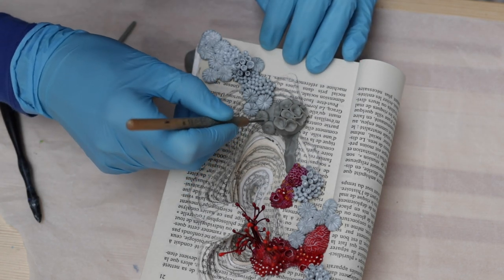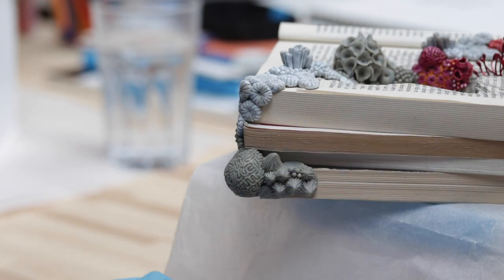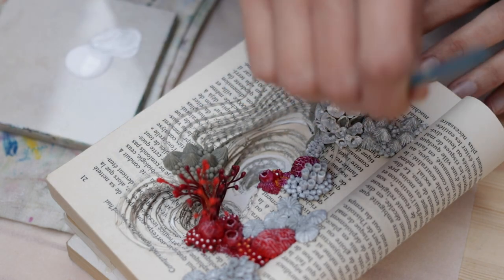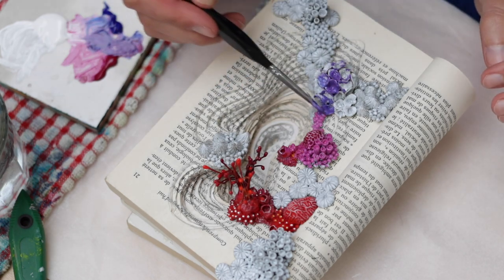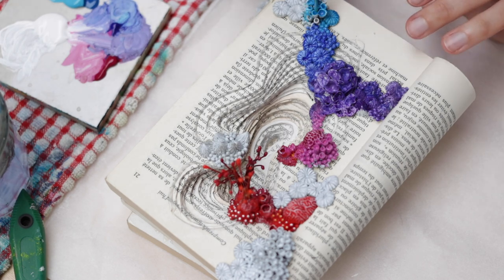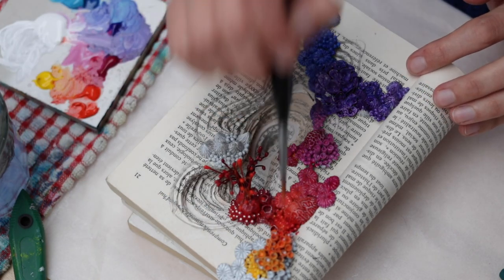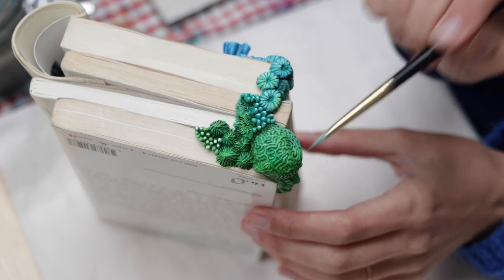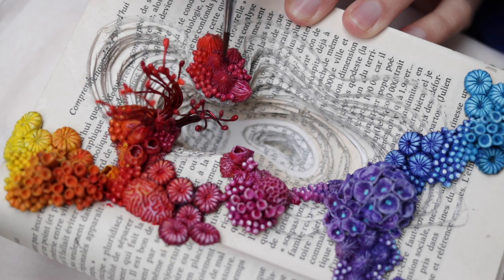Rainbow Bookscape Sculpture - Epoxy Clay, Acrylics on Books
Butchered a few books into a landscape and covered them in rainbow growth.

◉ART SUPPLIES◉
Used in this artwork :
C l a y s
❱ Apoxie Sculpt by Aves

A c r y l i c s
I tend to go for the extra fine acrylics
❱  Sennelier (extra fine not the « abstract »)
However recently been enjoying the much more affordable
❱ Amsterdam Standard by Royal Talens